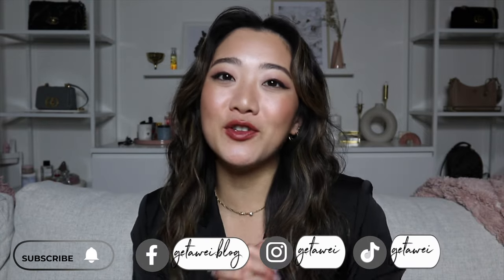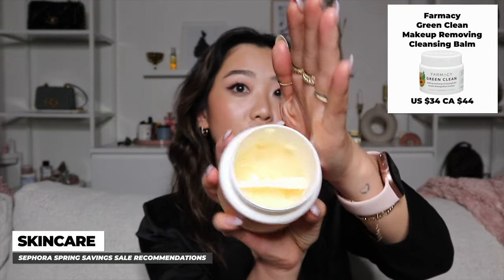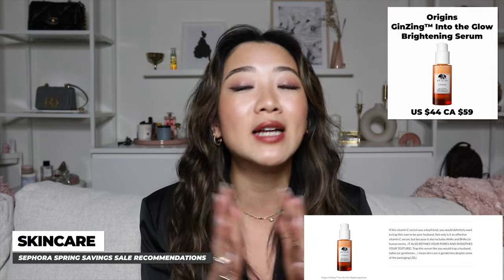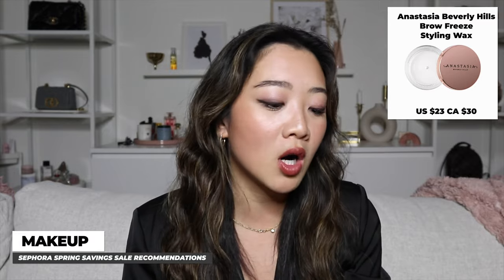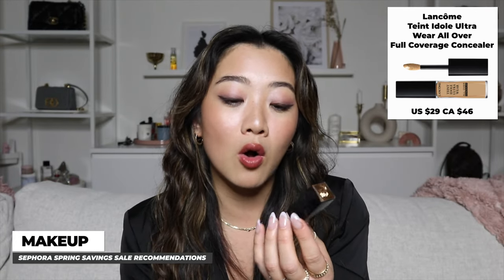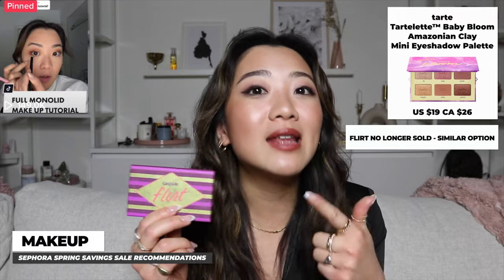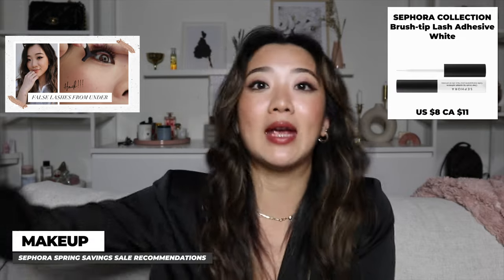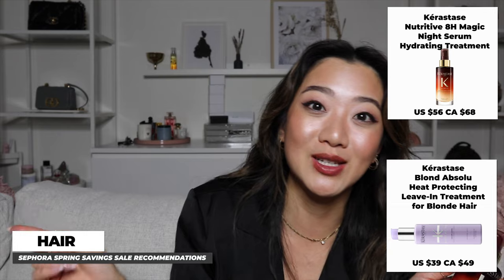Sephora VIB Sale Spring 2022 Recommendations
HAPPY ONE DAY BEFORE SEPHORA SALE STARTS!!!
It’s that time of year again!!! This only happens TWICE a year and this is the first of two this year. The second one will happen around November so do NOT miss out!!!

EARLY ACCESS EMAIL SIGNUP WITH CODE TO ACCESS FULL GUIDES FOR THIS YEAR

1,500 free Supercharger km or 1,000 free Supercharger miles on a new/used Tesla (must be purchased through the Tesla website)

$50 OFF ENDY MATTRESS WITH CODE:
WEI50

Code: getawei

MY MUST-HAVE AMAZON ITEMS: